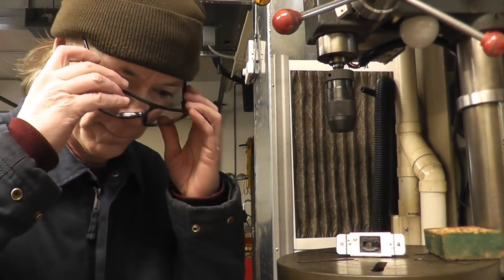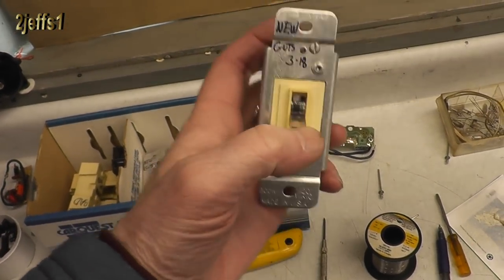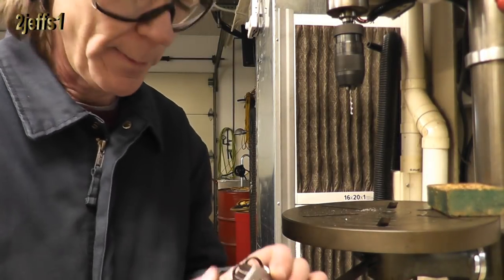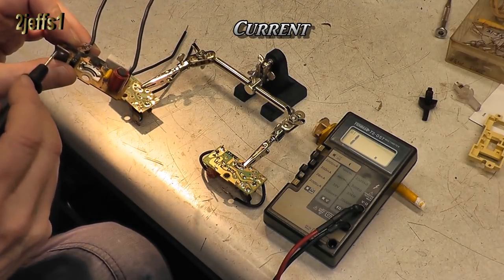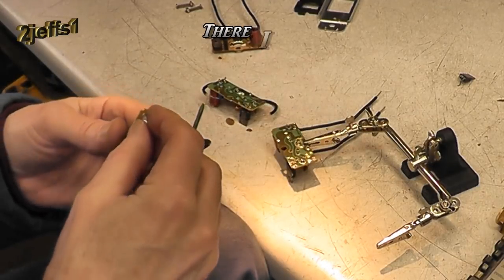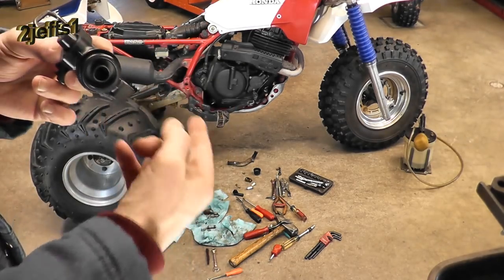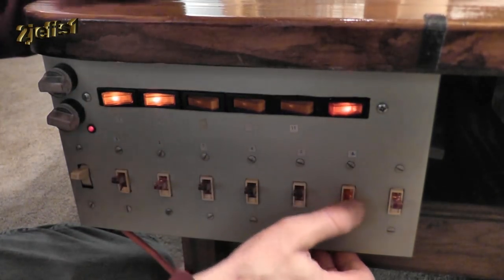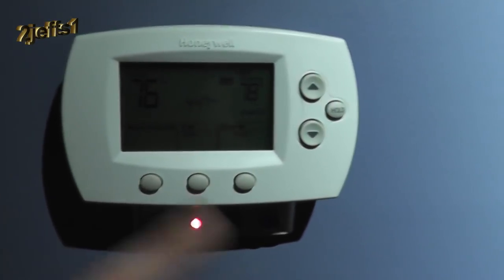Circuit Board Repairs, Power Backup System, Dimmer Pannel Demo, New Projects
Repairing dimmer switches and see the dimmer panel in action with some cool room lighting. I included my power outage backup system along with other one of a kind electrical idea's and inventions you might like for your home. Also included other new projects. Just bought a Honda 200x and 350x getting started working on them.